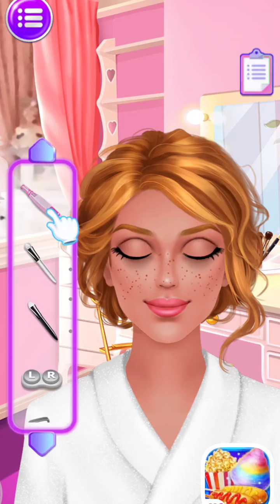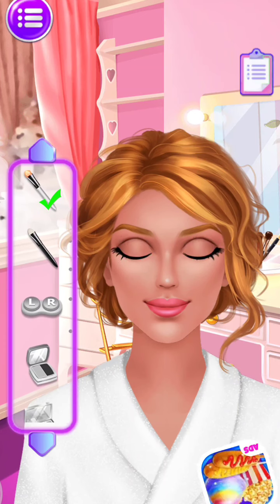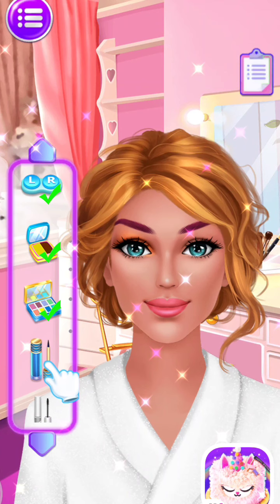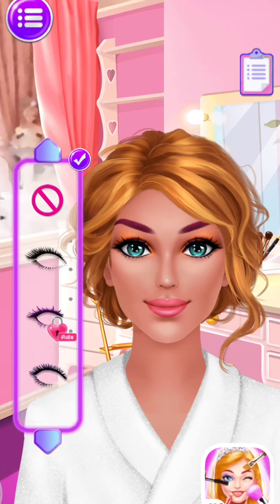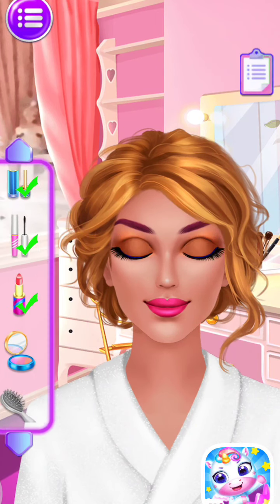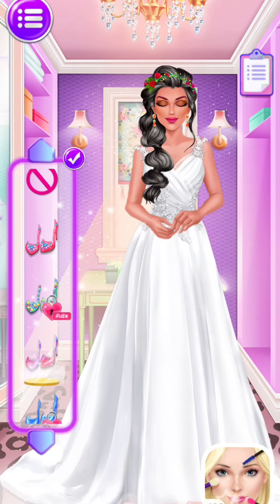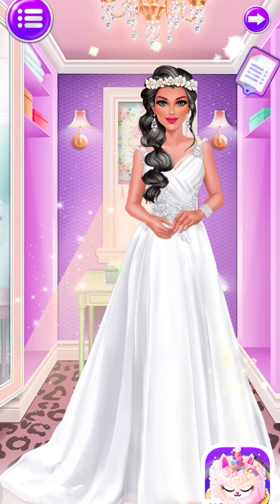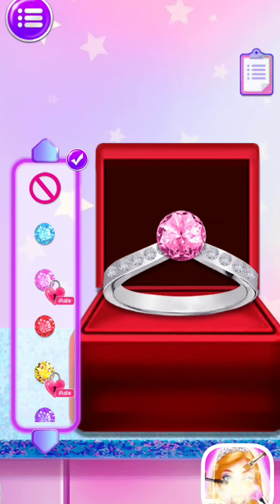Wedding Makeup Artist Salon Game For Girls